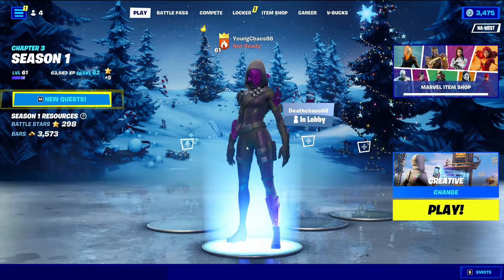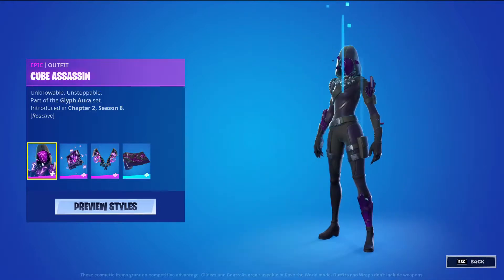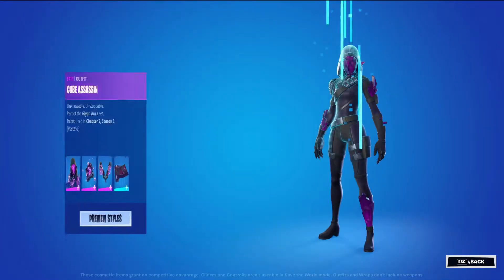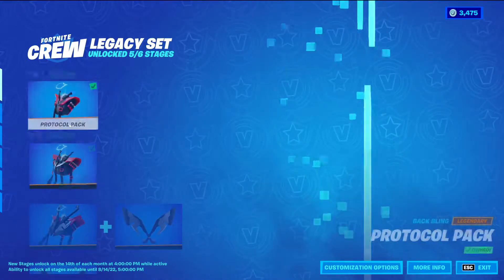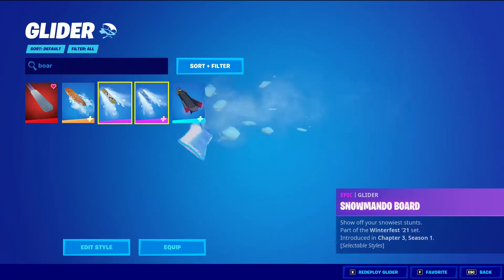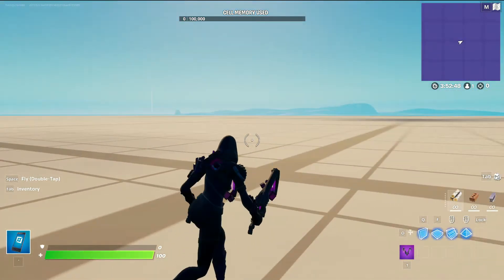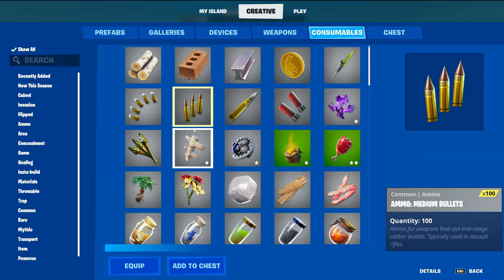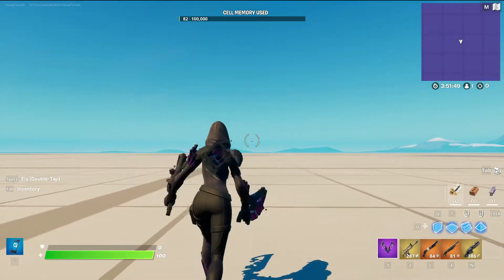Fortnite Crew Cube Assassin Gameplay for December 2021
Hello all,

Here is some gameplay for the December Fortnite Crew 2021. Enjoy!

Music supplied by:
🌟 Epidemic Sounds